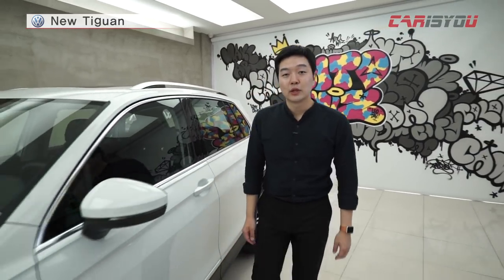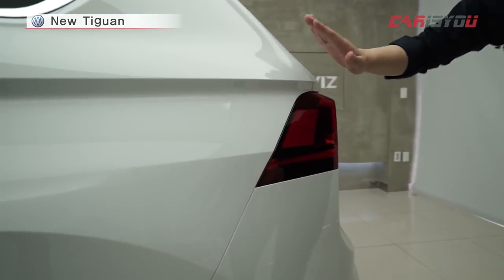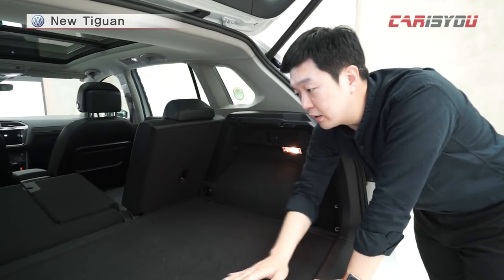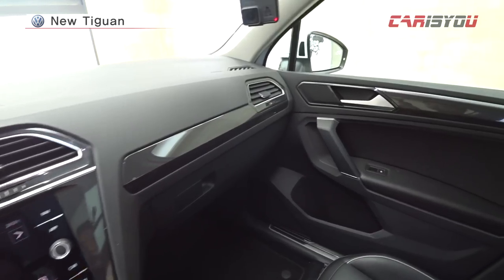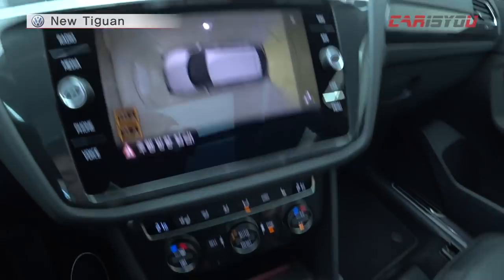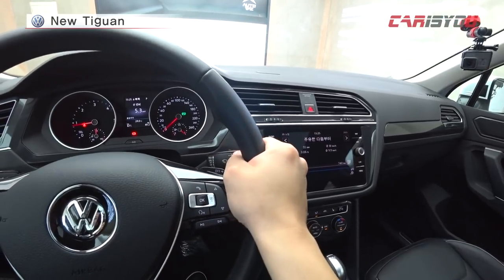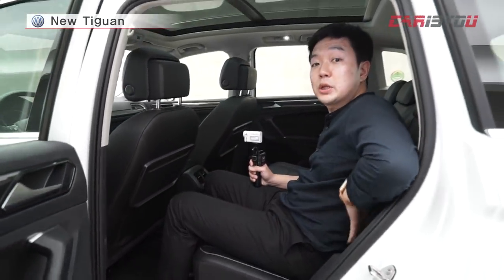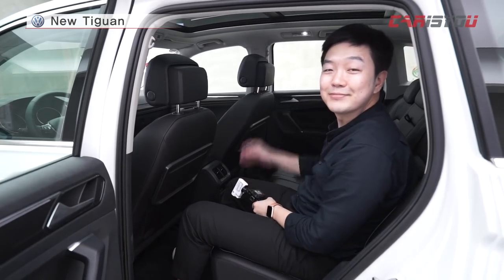[외관/실내 리뷰]폭스바겐 티구안 시승기 - 티구안의 경쟁력은?